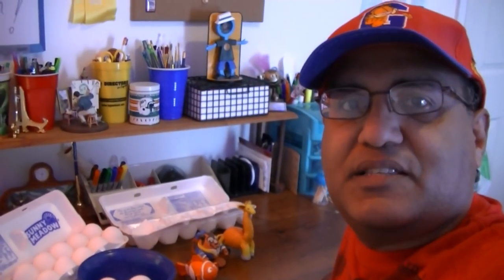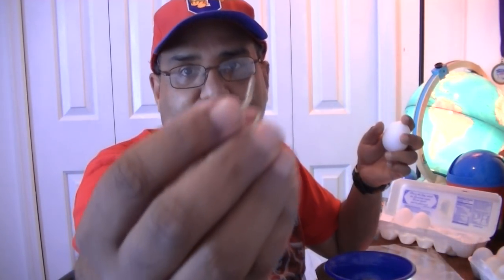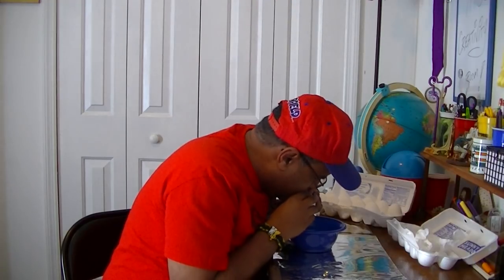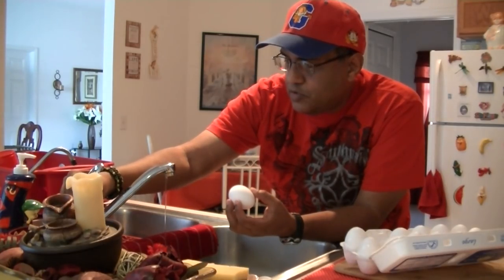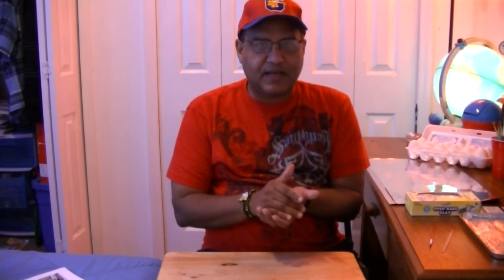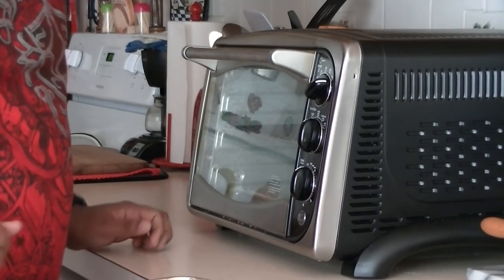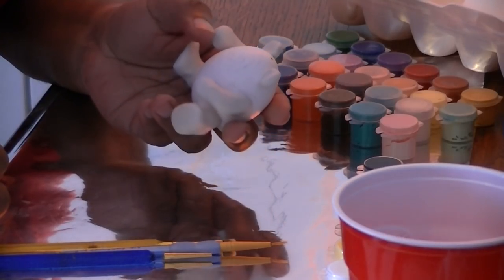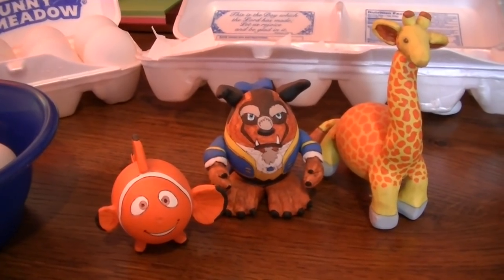How to make a Panda Bear Egg for Easter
Learn how to make a Panda Bear for Easter using a real Egg.

Tutorial Time!  In this video, I would like to show you, "Step-by-Step," on a different way of decorating an Egg... creating a 3D effect.  Who doesn't love getting an Easter Egg for Easter.  Well, this this holiday coming up soon, I'll teach you on how to create an 3D Egg effect your children will love to own for a long time.  So grad an egg and some Sculpey Clay and join me decorate an egg for Easter!  This particular Panda Bear Egg I gave to missglamorazzi (Ingrid Nilsen) at a resent Playlist Live 2013 (YouTubers Convention) event. Hope you enjoy this video as I create a Panda Bear!  :D

MUSIC...

SOUND EFFECTS...

INTRO...